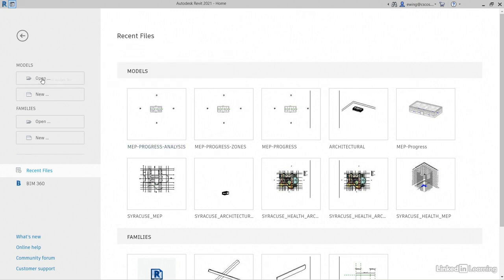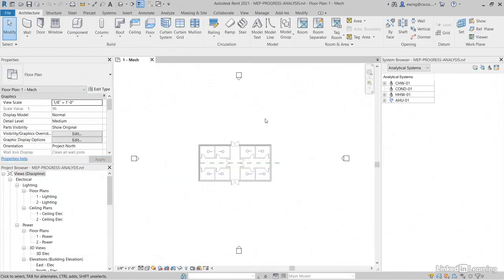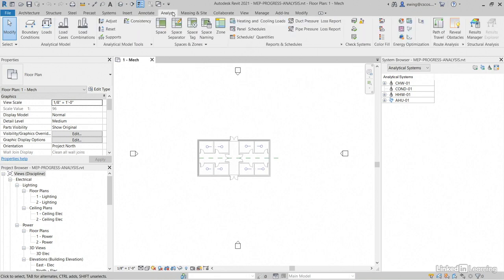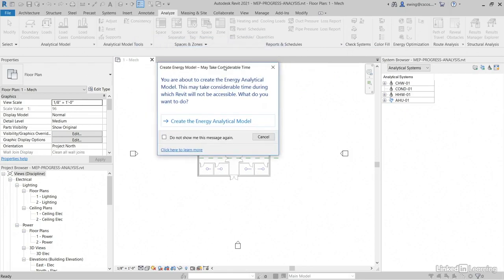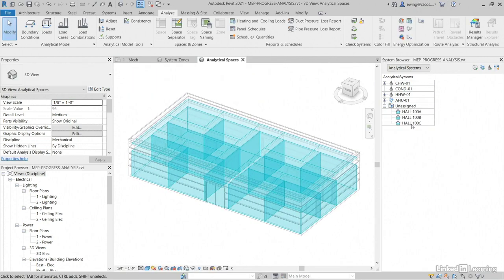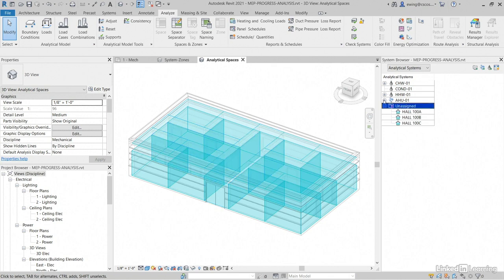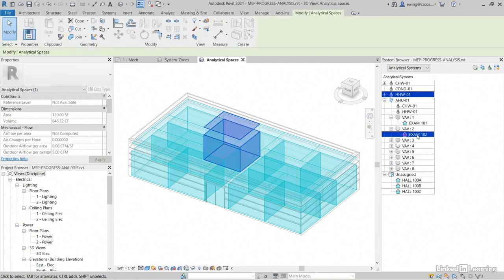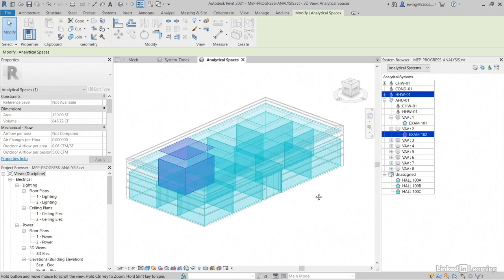04 Creating an analytical system zone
Creating an analytical system zone